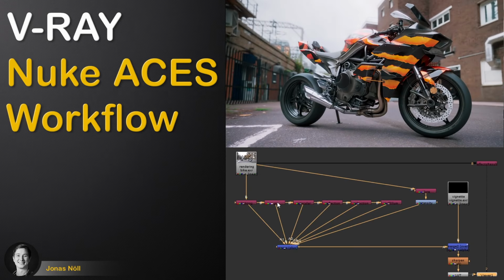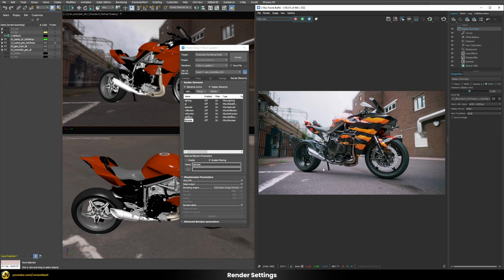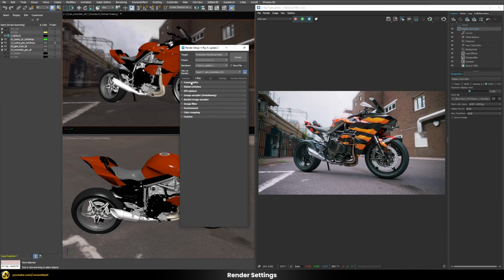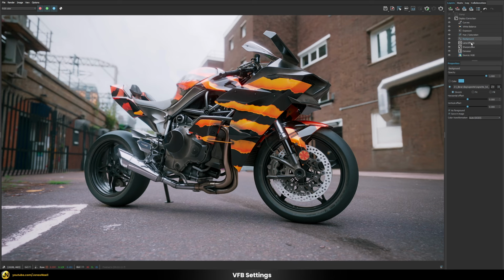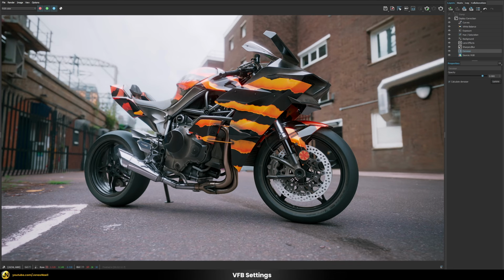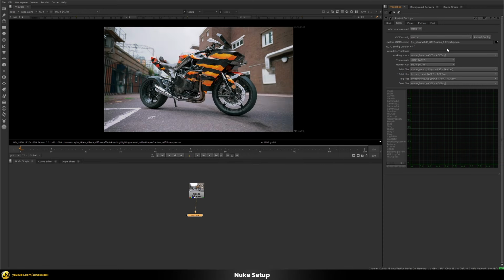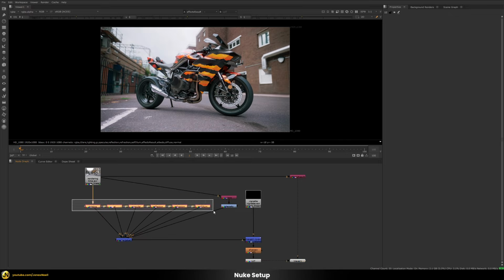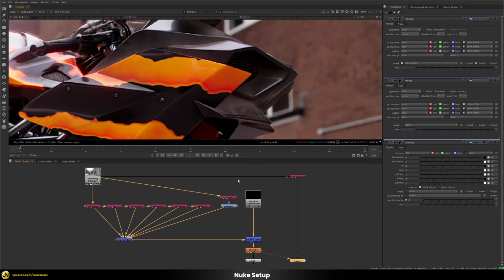V-Ray to Nuke | ACES Multichannel EXR Workflow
V-Ray to Nuke ACEScg Pipeline & Multichannel EXR Masterclass

In this tutorial, you will learn the professional workflow for bringing V-Ray renderings over into Foundry Nuke for advanced compositing. We cover setting up a clean render pass pipeline configured entirely in the ACEScg color space, utilizing V-Ray's frame buffer (VFB) for look development, and exporting a flawless multichannel EXR.

We start by configuring render settings and color management profiles for ACEScg. Next, we dial in VFB color corrections and special effects before structuring render elements. Finally, we jump into Nuke to reassemble the multi-pass EXR layers, apply custom LUTs, and recreate our V-Ray look with complete node-based flexibility.

𝐈𝐧 𝐓𝐡𝐢𝐬 𝐕𝐢𝐝𝐞𝐨, 𝐘𝐨𝐮’𝐥𝐥 𝐋𝐞𝐚𝐫𝐧 𝐇𝐨𝐰 𝐓𝐨 𝐔𝐬𝐞:
✅ ACEScg Color Management: Setting up linear color spaces, input transforms, and viewing rules in 3ds Max and V-Ray
✅ Multichannel EXR Export: Structuring and exporting comprehensive render elements (beauty, diffuse, specular, cryptomattes)
✅ VFB LookDev & Adjustments: Applying baked-in grading and effects versus carrying live corrections to Nuke
✅ Nuke Node Graph Reassembly: Setting up Read nodes, shuffle/copy operations, and layer management
✅ Post-Production Control: Replicating final V-Ray renders in Nuke for ultimate flexibility in high-end VFX pipelines

I am using 3ds Max and V-Ray for this demonstration, and these ACES and compositing workflows apply across older and newer V-Ray versions as well as Cinema 4D, Maya, Blender, Corona, Octane, and Arnold.

▶️ 𝐂𝐡𝐚𝐩𝐭𝐞𝐫𝐬
00:00 - Introduction & Pipeline Overview
00:57 - Render Settings & ACEScg Configuration
06:11 - VFB Settings & Multichannel EXR Export
12:01 - Nuke Setup, Pass Reassembly & Look Replication

Do you handle your final grade inside the V-Ray Frame Buffer or do you push raw EXRs straight into Nuke/After Effects? Let’s create amazing art together!